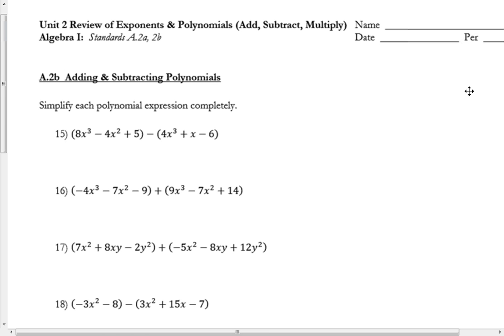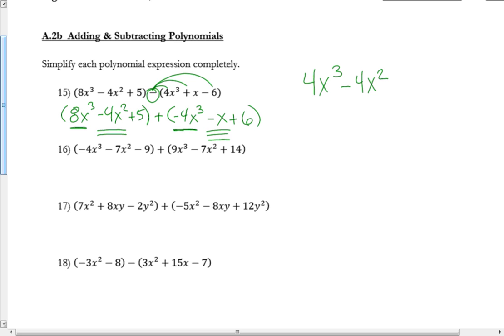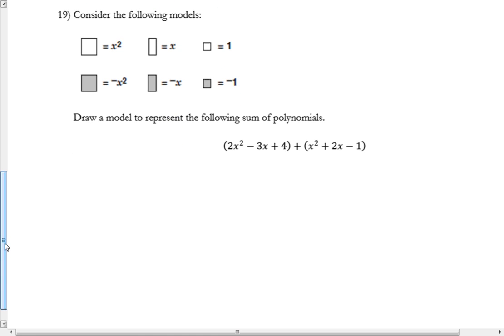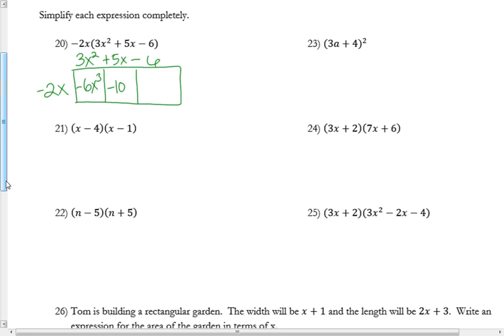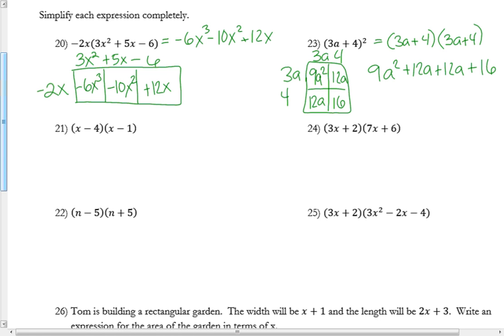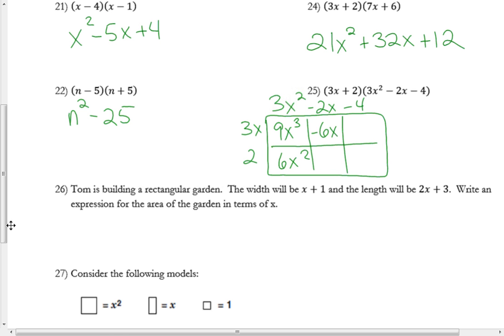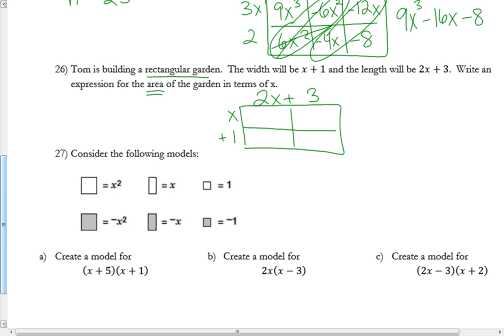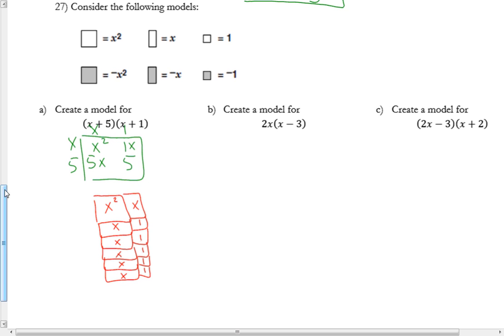Unit 2 Review Part 2